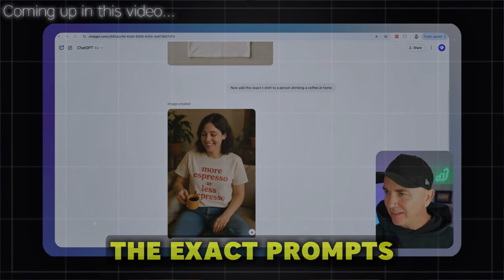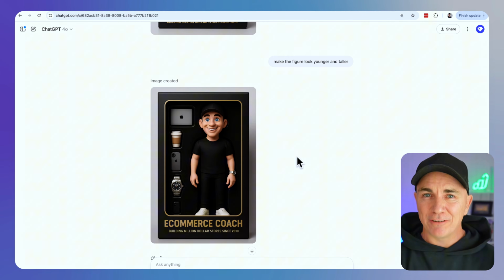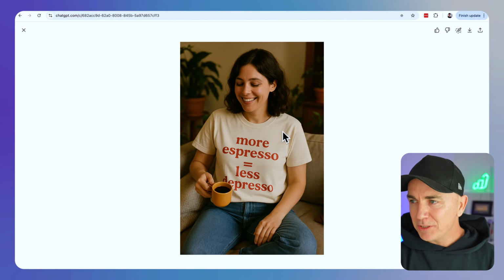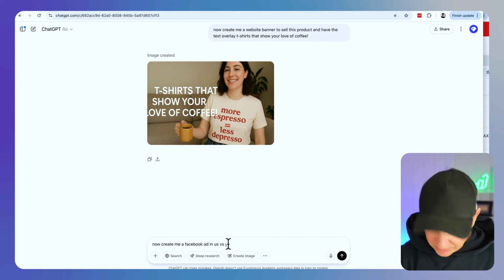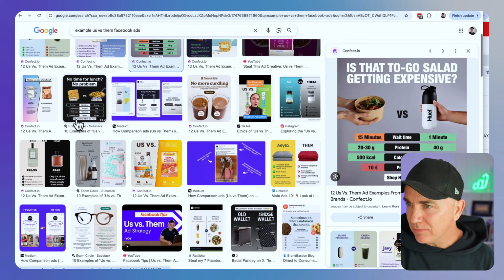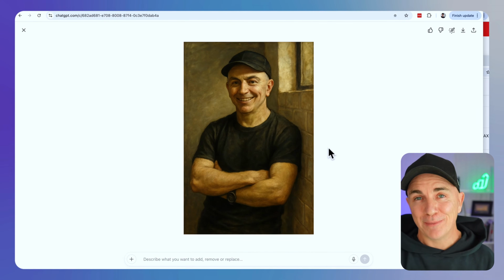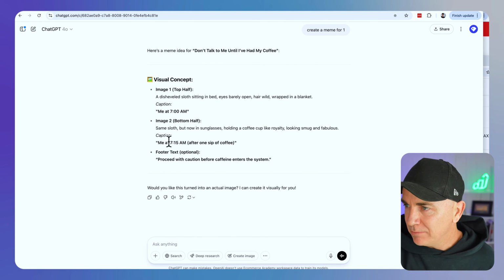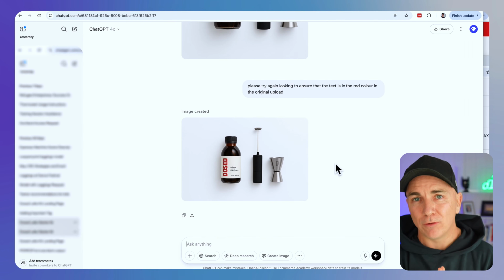ChatGPT Image Generator Tutorial for Beginners (FREE VERSION)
Chat GPT is now a Free AI Image Generator that anyone can use to create any type of image you can think of.

I'll show you a strategy you can use chatgpt to generate images, restyle photos and more.

By the end of the video you know how to generate AI images with chat gpt for beginners or advanced.

Chapters
0:00 How to generate images with ChatGPT
0:52 AI Action Figure
2:32 Edit Photos with ChatGPT
3:40 Create Product Photos with ChatGPT
6:00 Create a Facebook Ad with ChatGPT
7:56 Turning a Sketch into Photo with AI
8:41 Create cartoons with AI
9:30 Create Memes with AI
10:54 Create Stock images with AI